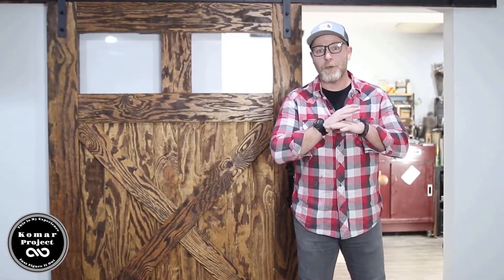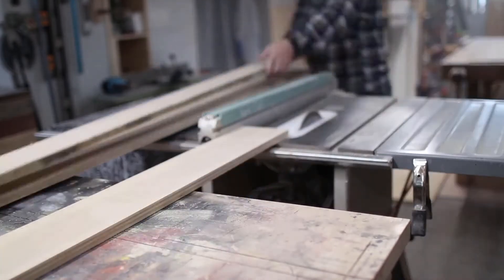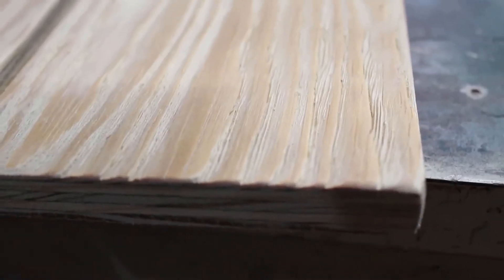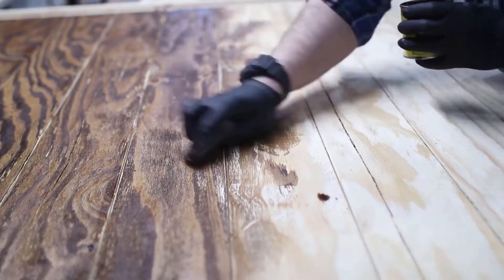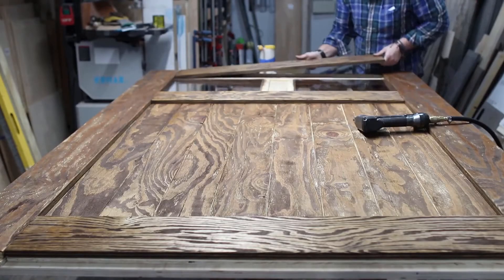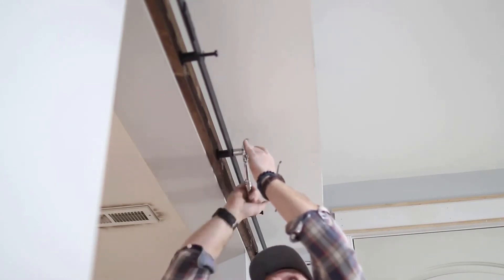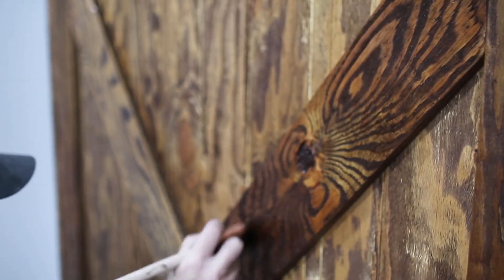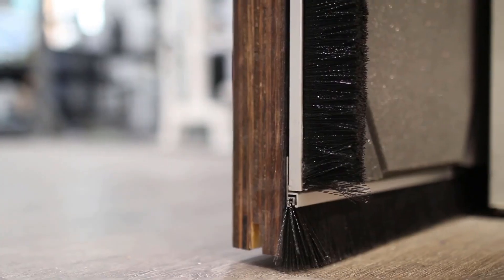DIY Rustic Sliding Barn Door | How To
In this video you will see how to make a rustic sliding barn door. This rustic woodworking project is made out of plywood and can be completed on a small budget.